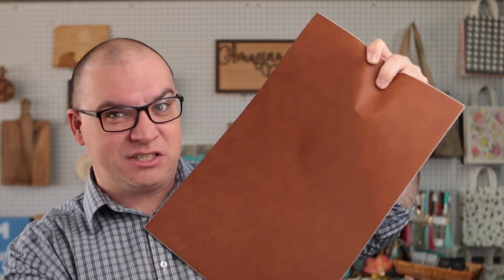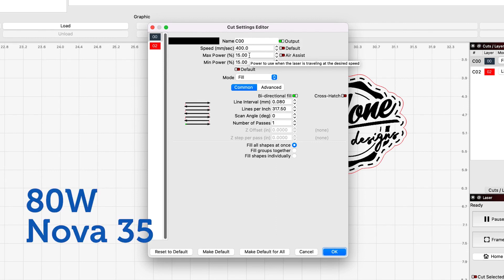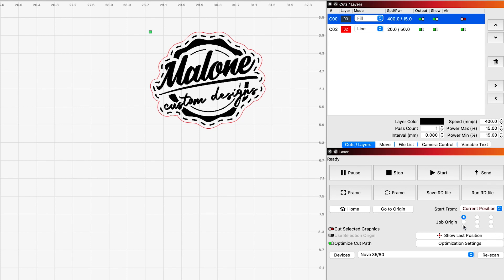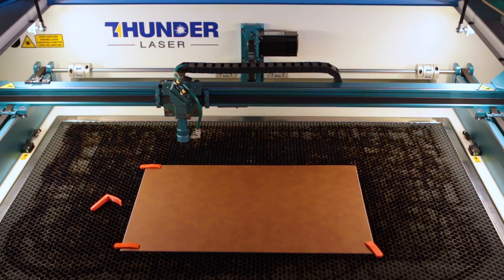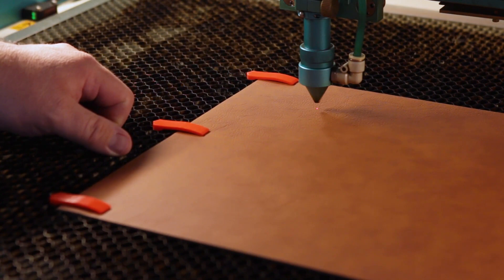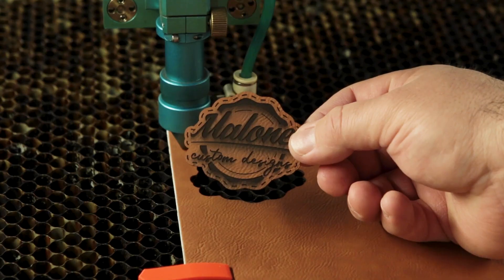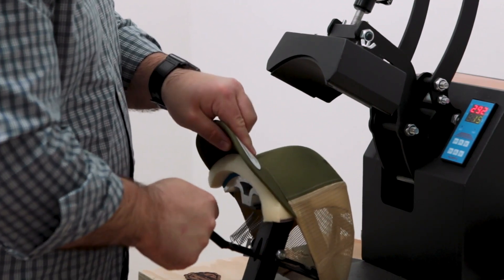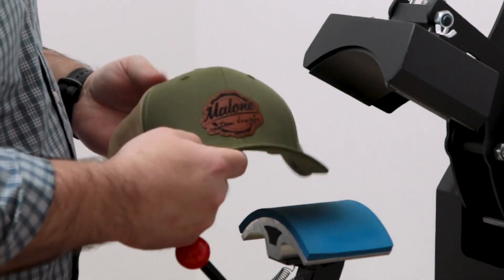Leatherette Engraving Settings for Thunder Nova 35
Laserable leatherette is a fantastic material to laser engrave on.  We use our CO2 Thunder Laser Nova 35 / 80W machine to engrave and cut this sheet of laser-safe leather. We are making a custom patch for cap.  This gives the look of a leather sewn-on patch without it being sewn on. This sheet can be found at JDS Industries.

If you are interested in checking out a Thunder Laser machine, use my link to make sure you get the best deal and help out our channel!

Honeycomb Hold Down Pins

Jay Malone
421 SW 2nd St.